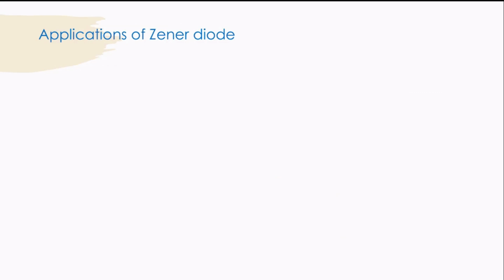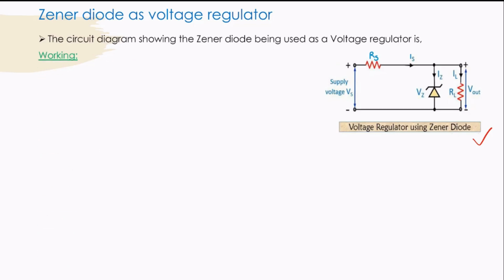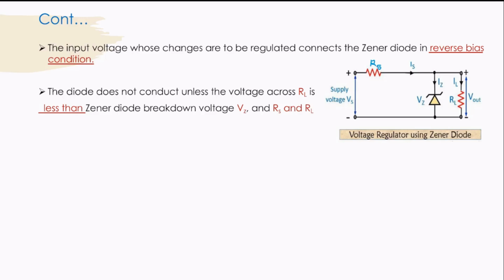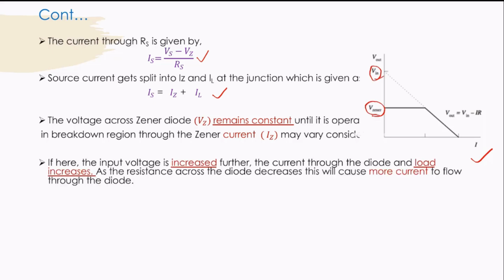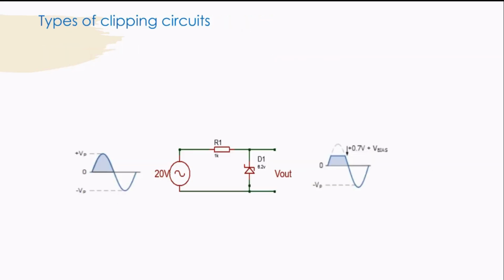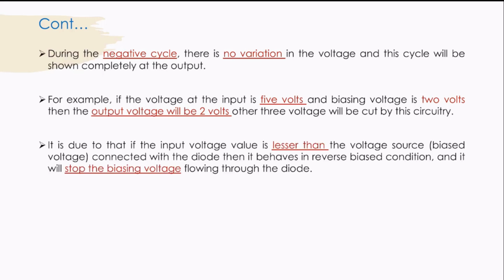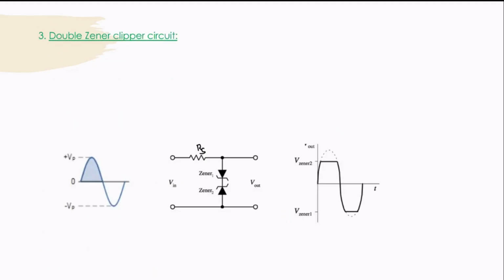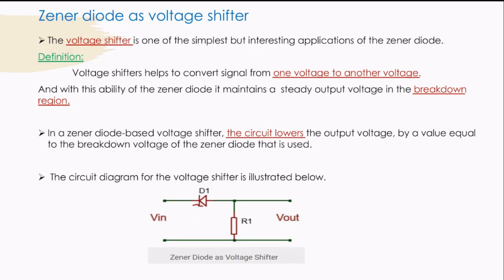Applications of Zener diode| Important|electronics |Electronics xpress